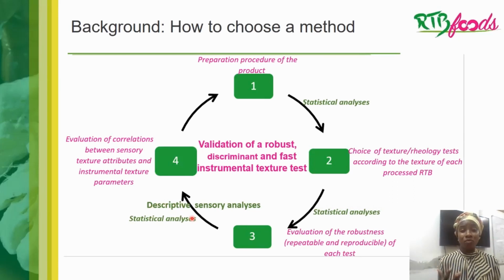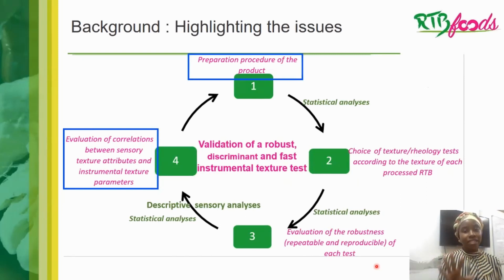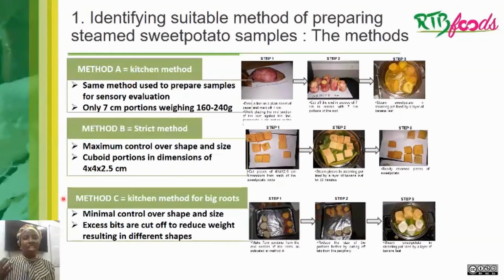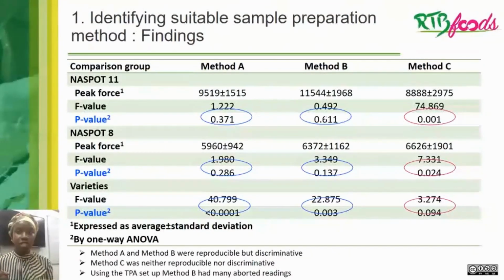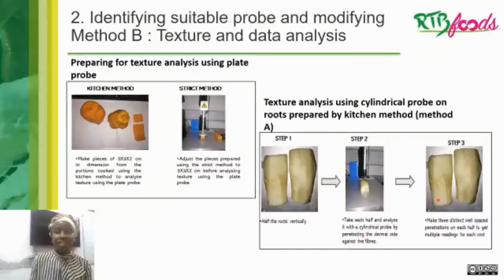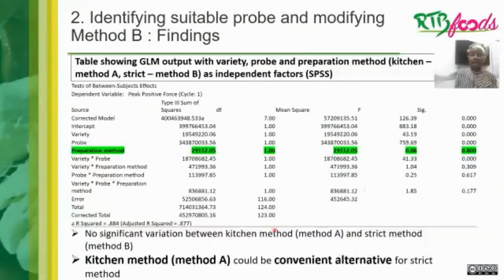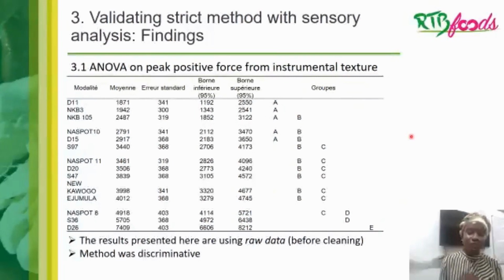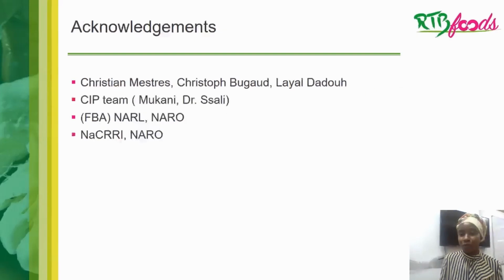Optimization of Instrumental Texture Protocol for Boiled Sweetpotato Nakitto CIP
Mariam Nakitto (Food Scientist at CIP, Uganda) presents and details the different methodological steps the CIP teams in Uganda & Kenya have gone through to optimize the protocol for textural characterization of boiled sweetpotato.
October, 2021.